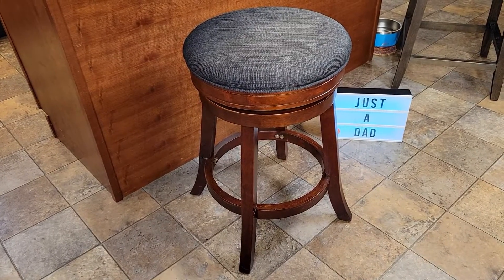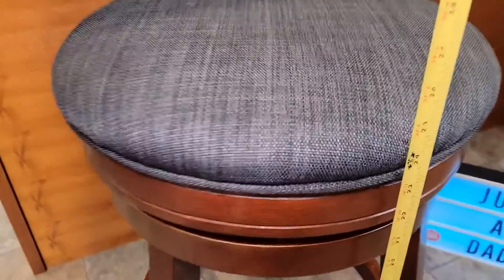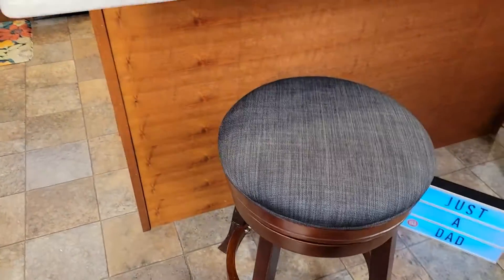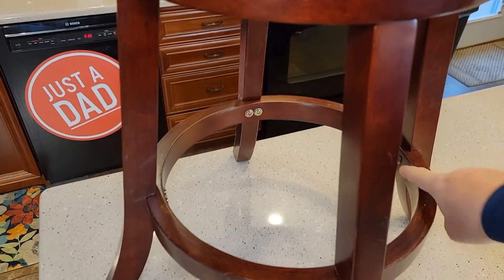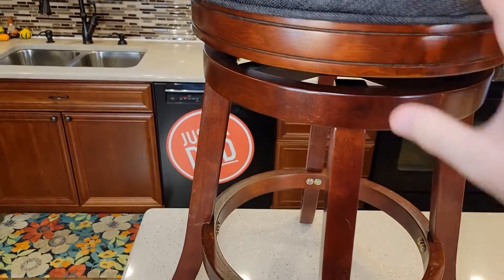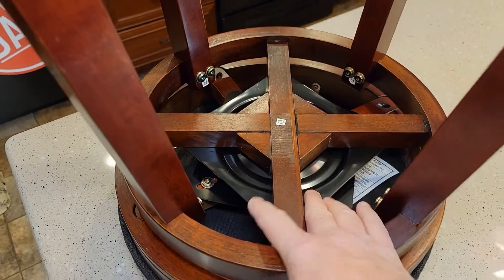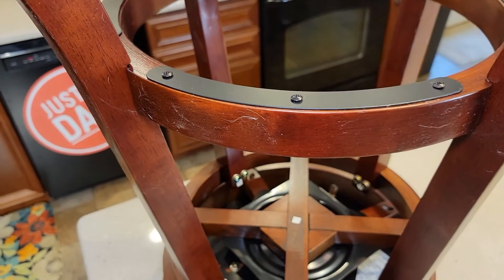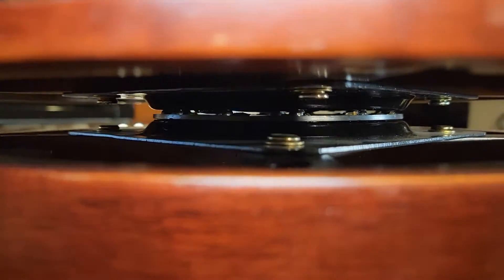Review DTY Backless Swivel Stool 24" Counter VERY STURDY!!!!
How Tall is DTY Indoor Living Creede Backless Swivel Stool, Cherry Finish, 24" Counter Height, Charcoal Fabric Seat Very easy to put together and looks great!